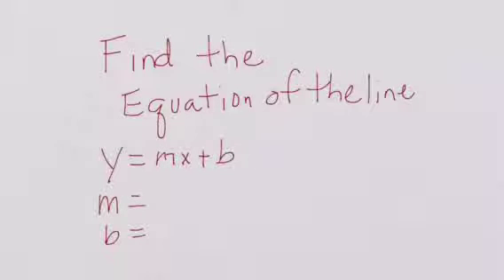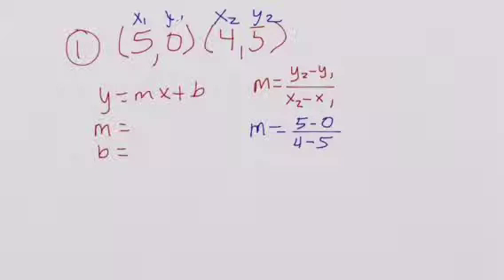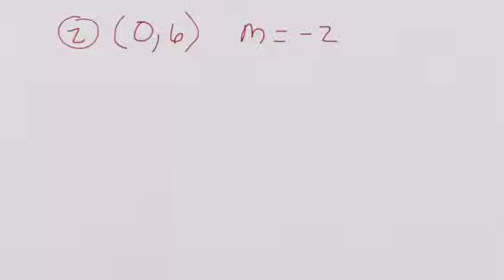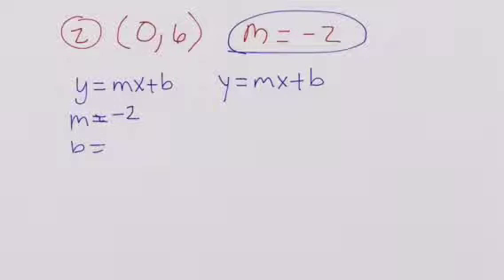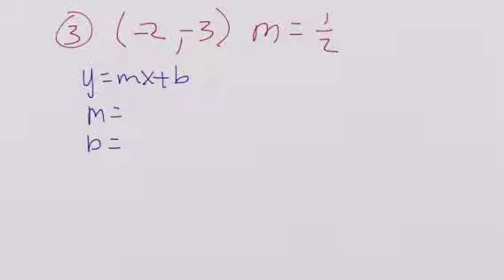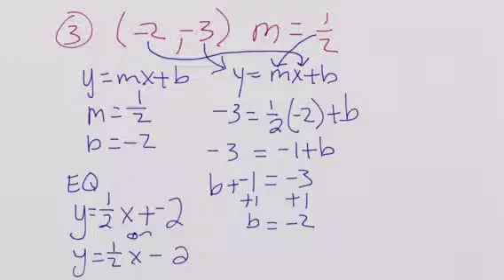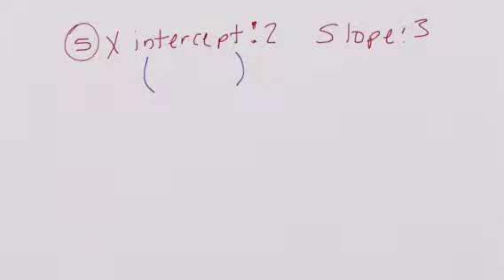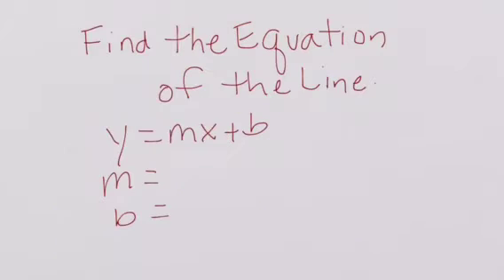Pre Alg: Find the Equation of the Line